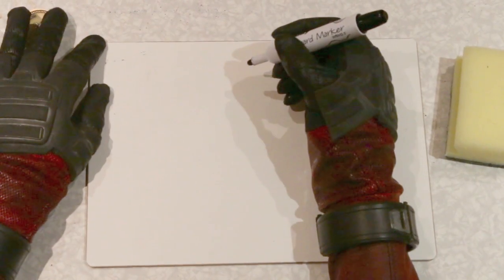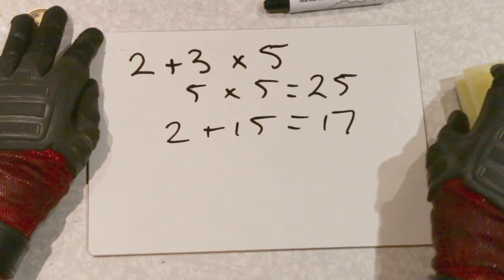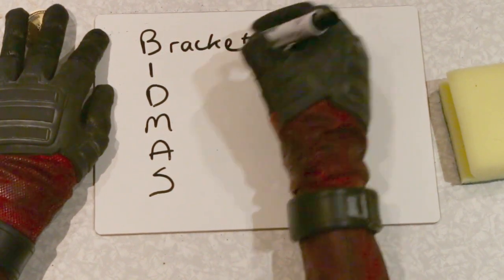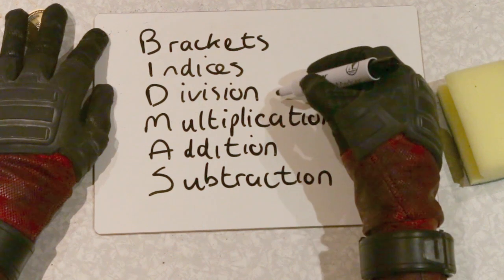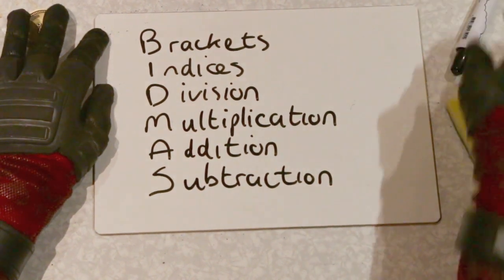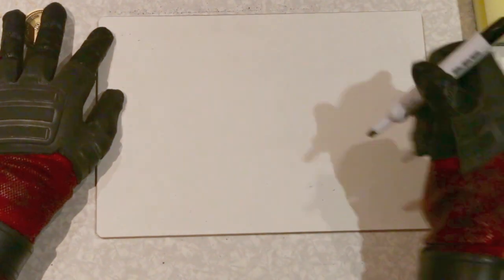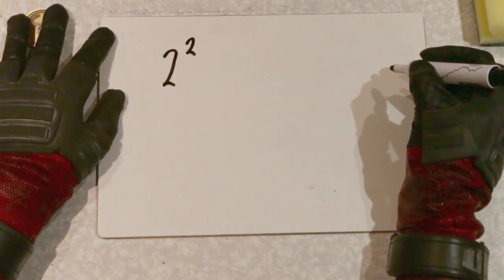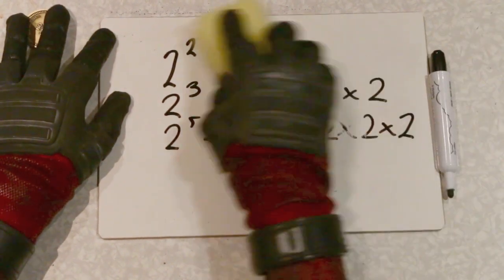Homeschool with Deadpool does the order of operations (Maths - Episode 1)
The Merc with the Math goes through the order of operations and why it is important to get to the answer.

**Worksheets and answers can be downloaded below**

Graphics by Deaddoll13

Deadpool created by Rob Liefeld